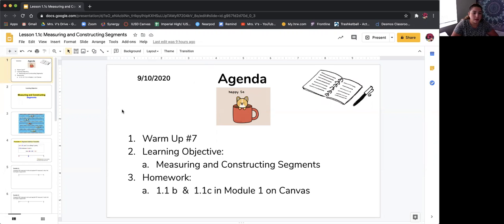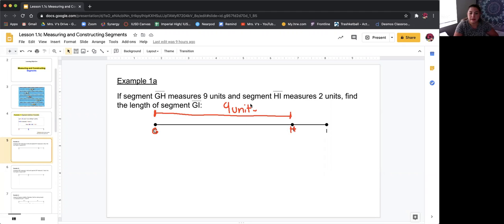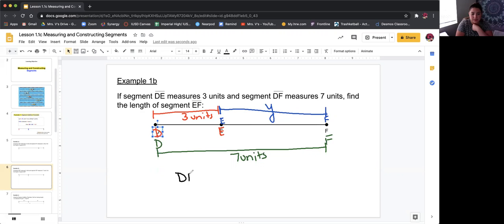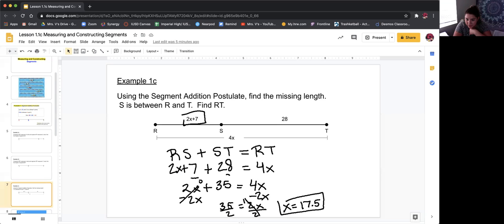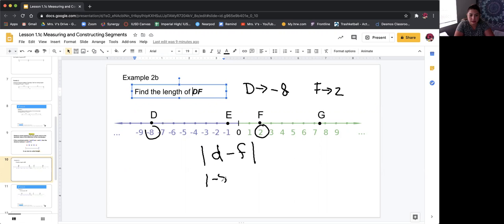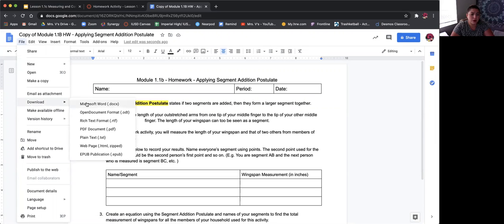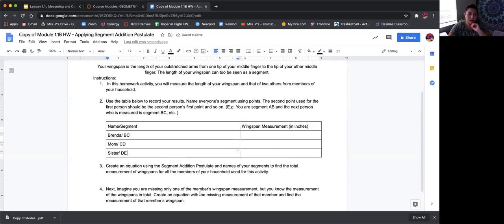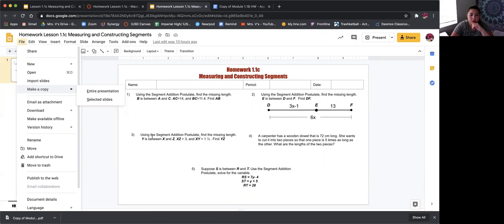Lesson 1 1 b & c on Week of September 8th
Lesson on Segment Addition Postulate and Measuring & Constructing Segments.